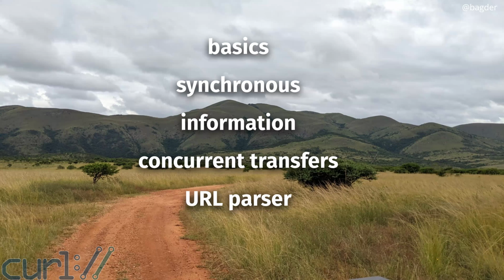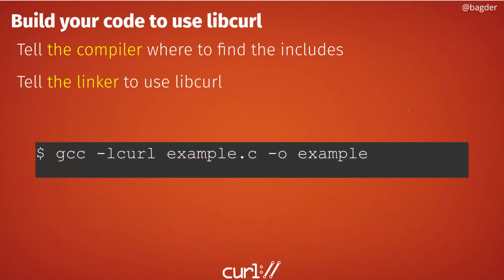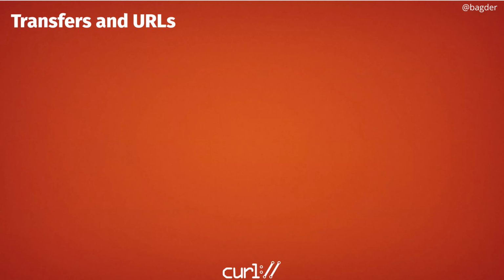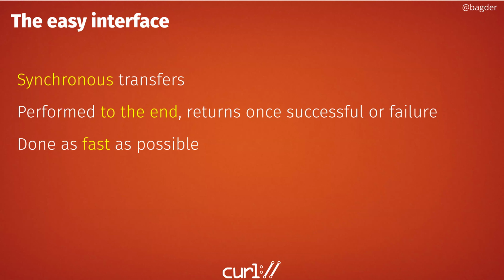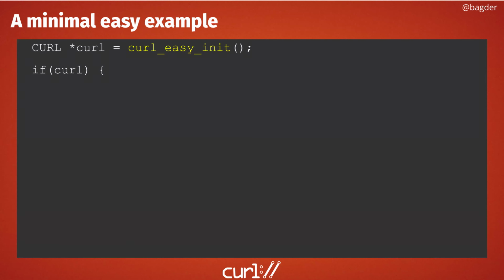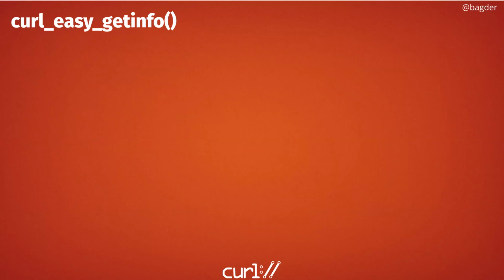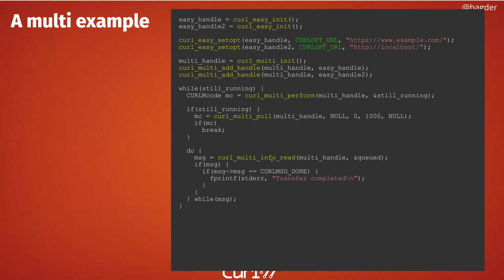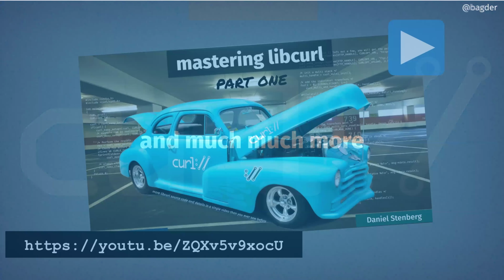Getting Started with libcurl in 2024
Join us for an exclusive webinar hosted by Daniel Stenberg, the founder and maintainer of cURL, as he presents 'Getting Started with libcurl'!

Daniel will provide invaluable insights into the foundational concepts and best practices of libcurl, the widely acclaimed client-side URL transfer library. Known for its ease of use, libcurl supports a plethora of protocols including HTTP/3, cookies, DICT, FILE, FTP, and FTPS, making it compatible with virtually all platforms.

Time stamps of the webinar:
00:00 Intro to curl
06:59 Basics
17:39 API principles
24:35 The easy interface
32:36 Let's talk source code
40:30 Getting transfer information
41:56 When things go wrong
44:13 Parallel non-blocking transfers
50:53 On threading
51:58 URL parsing
57:22 and much much more
58:23 Q&A

Don't miss this opportunity to either refresh your knowledge or acquire new skills directly from the creator of libcurl. It's your chance to enhance your expertise and bolster your toolkit with libcurl training!